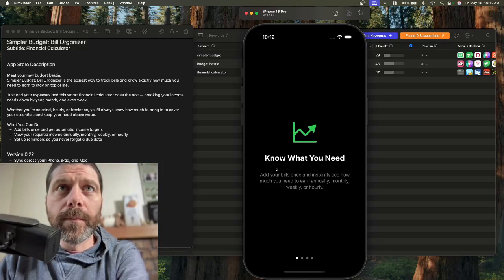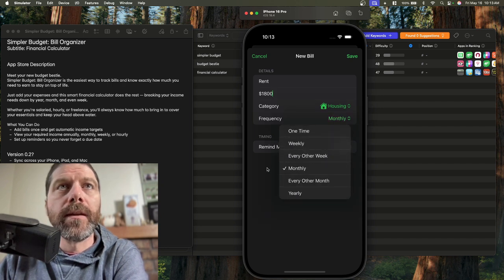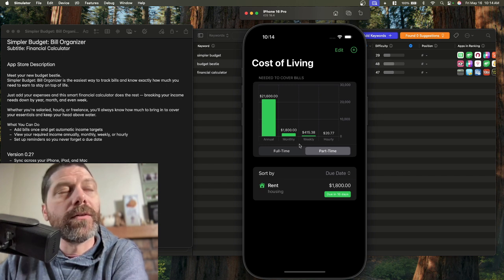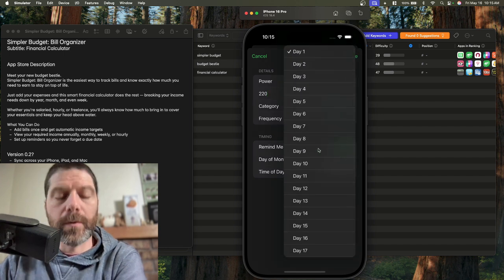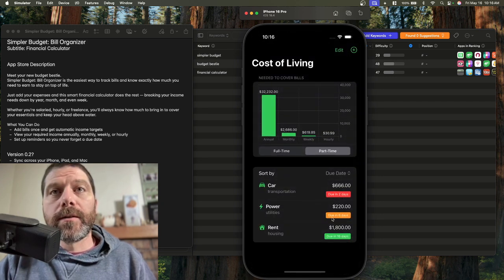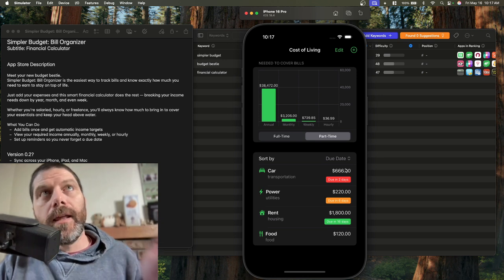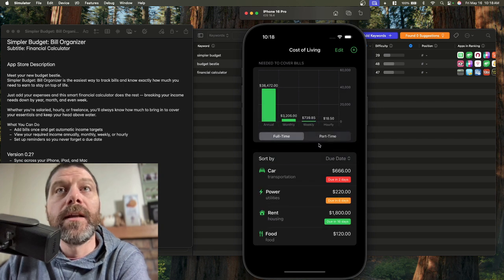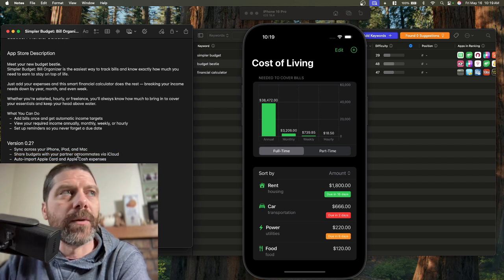iOS App Devlog – Progress Update #3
The 0.1 version of the app is nearly done!